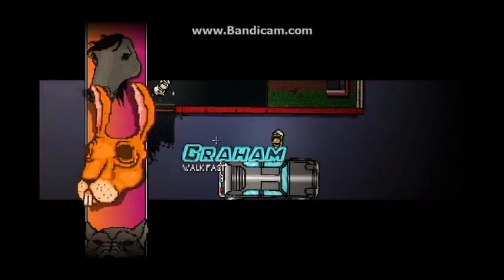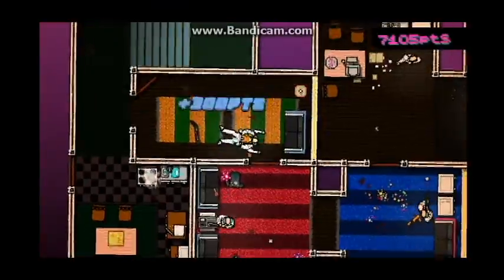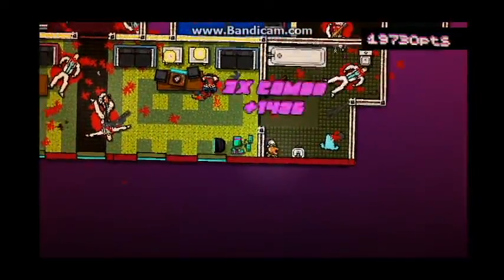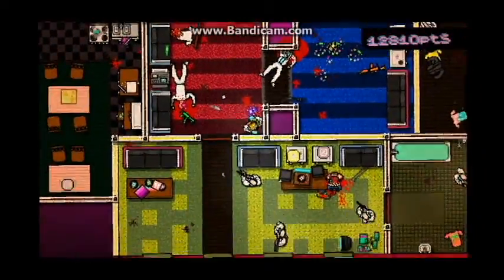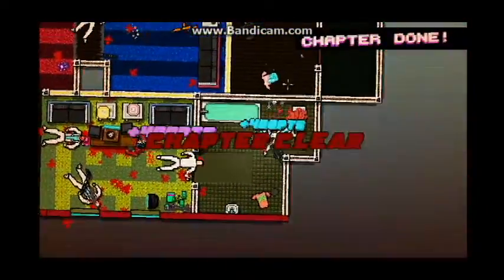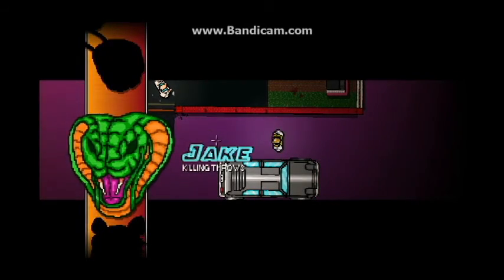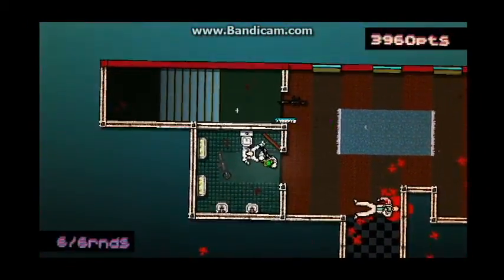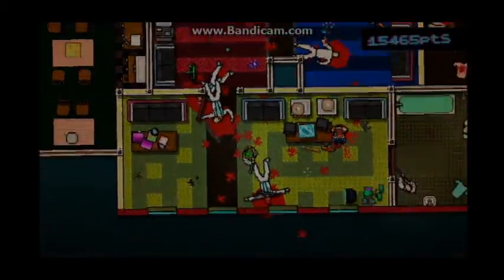Top 5 masks in Hotline Miami!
Merry Christmas to one and all! Please accept this, late, upload as part of my present to you (again, sorry it's so late). Have you ever wondered how to be so overpowered? Here's my answer.